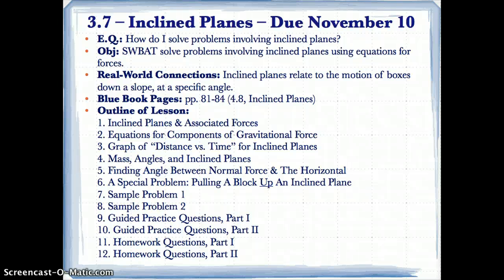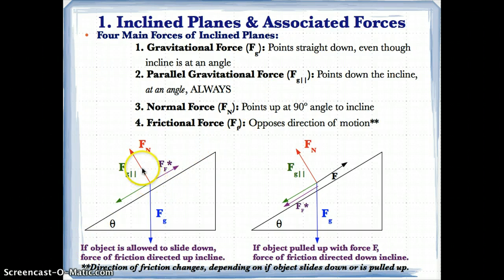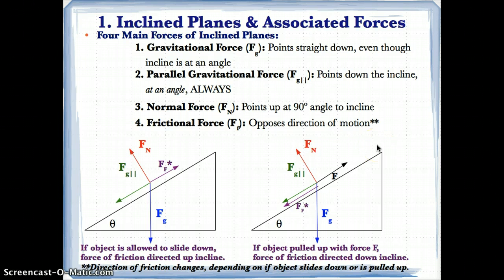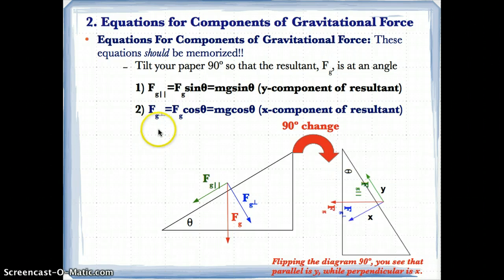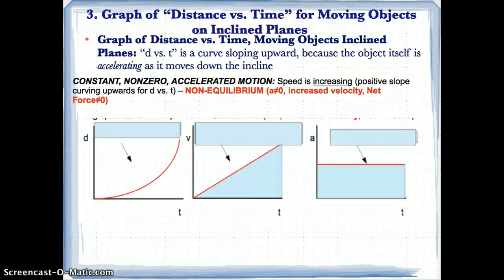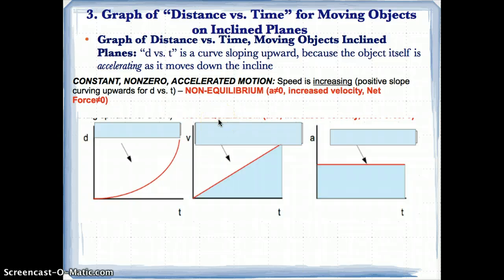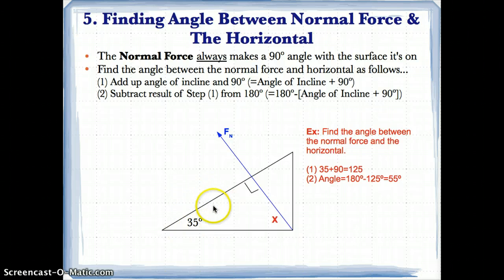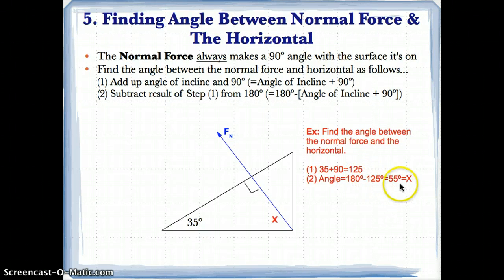3.7 - Inclined Planes - Due November 10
Notes for November 10's lesson. Please view the video and complete the questions on the last two slides!